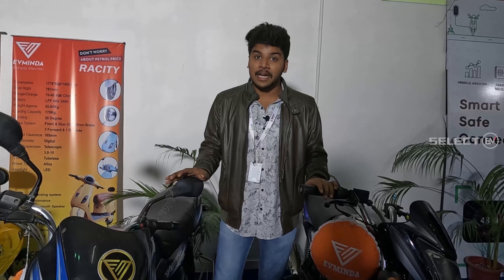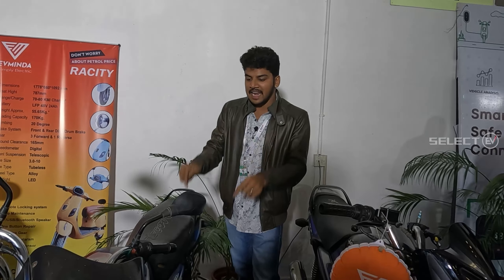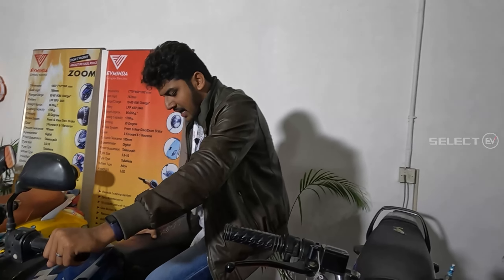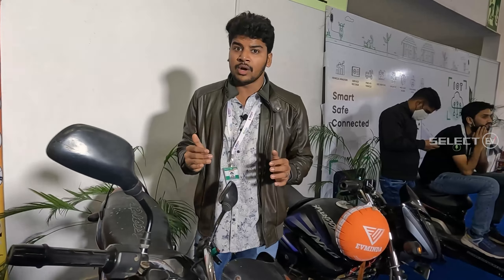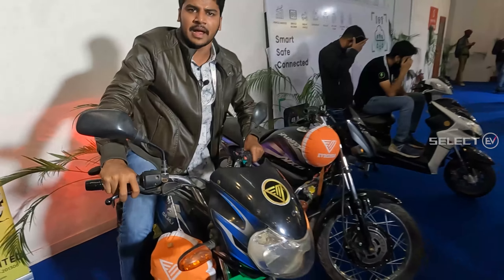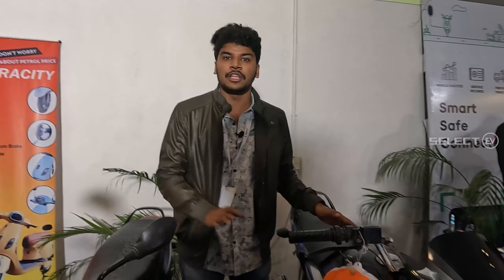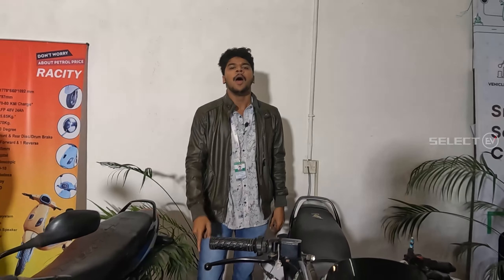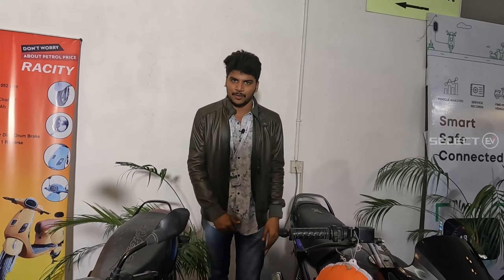SELECT EV#SAVE PETROL CONVERSION FROM PETROL TO ELCTRICAL CONVERSION KIT EVMINDA EV EXPO 2021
The Electrical Vehicle and Charging Station EXPO held in GREATER NOIDA on 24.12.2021 to 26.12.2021 and SELECT EV Channel went to EVMINDA STORE and made an interview on conversion kit.
For more details on conversion kit, electrical vechile, charging stations, accessories please download SELECT EV APP from play store and link is given below